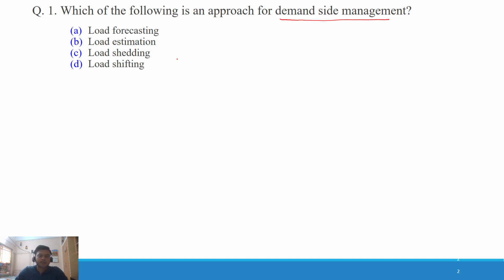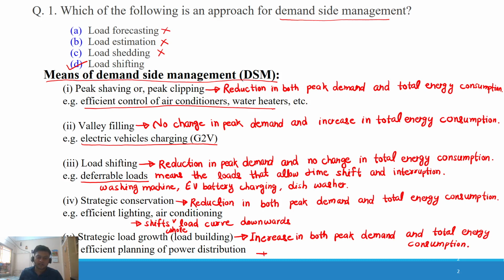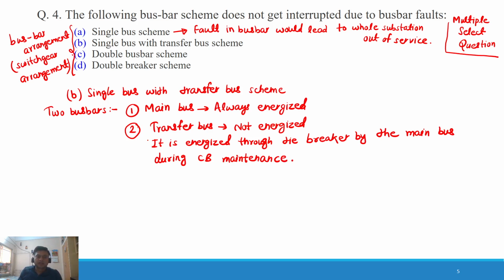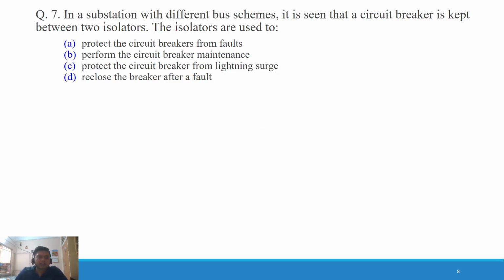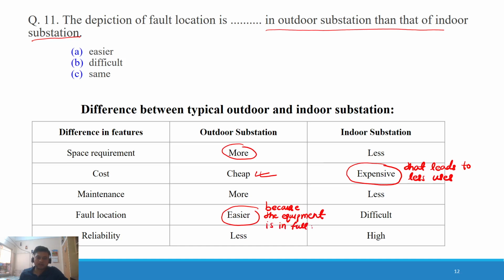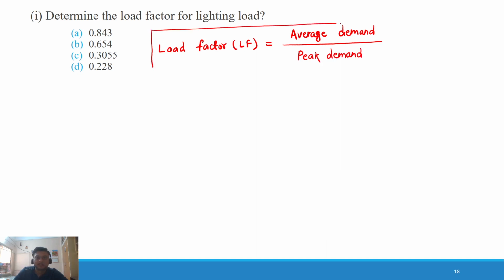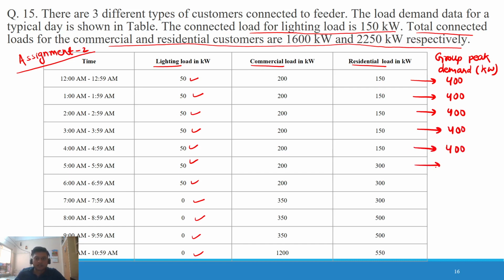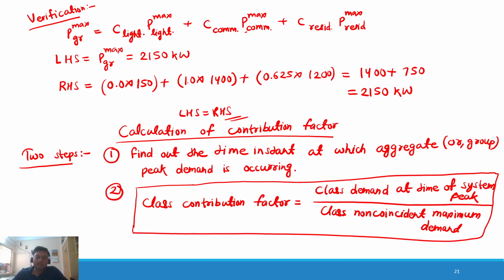Session - 2 || NPTEL Tutorial || Power Distribution Networks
* Questions are related to:
(1) approach for demand side management.
(2) peak shaving or, peak clipping.
(3) meaning of prosumer.
(4) busbar arrangement (switchgear arrangement).
(5) sectionalizing switch and tie switch.
(6) circuit breaker and isolator.
(7) difference between outdoor and indoor substation.
(8) different tariff structures.
(9) decision factor for the conductor size selection.